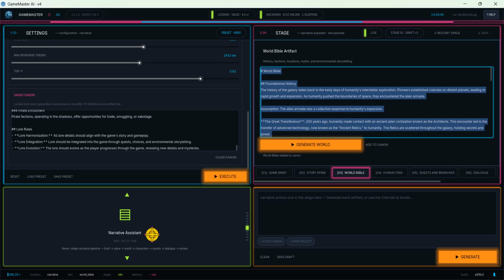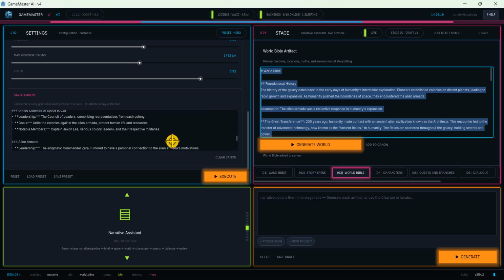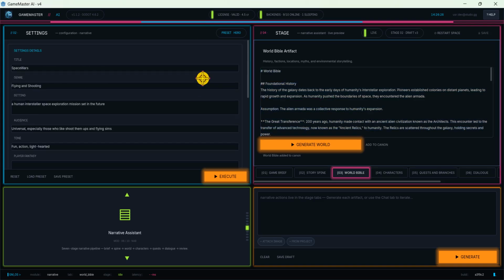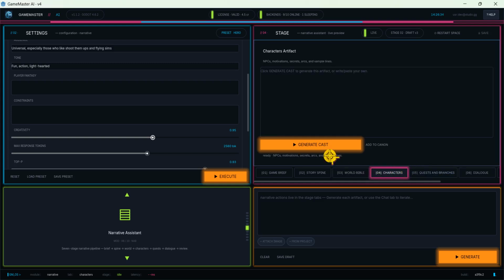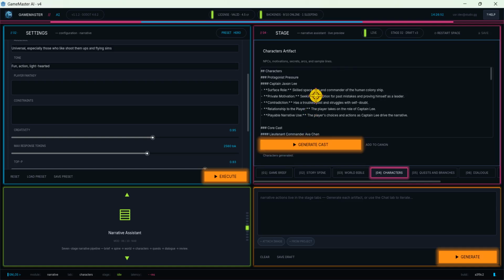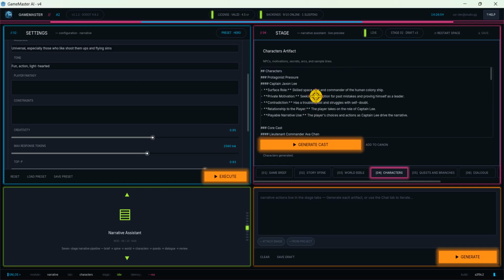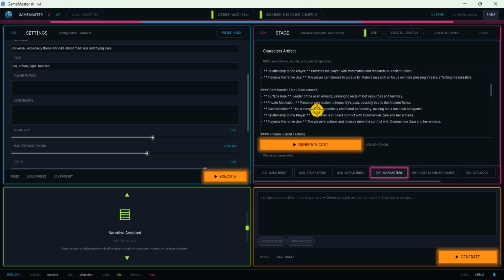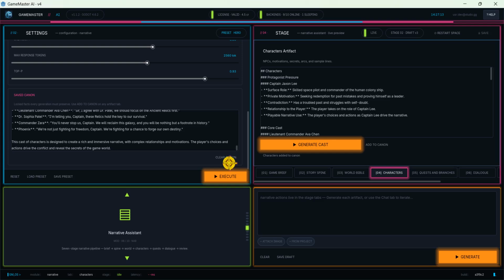GameMaster-Narrative Assistant- Cast(Characters)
Steps:

1) Open GameMaster

2) Scroll to the Narrative Assistant Module

3) Set the game details in the Settings Panel

4) Click on Generate

Here is what we created in the tutorial video:

## Characters
### Protagonist Pressure
Captain Jaxon Lee
- **Surface Role:** Skilled space pilot and commander of the human colony ship.
- **Private Motivation:** Seeking redemption for past mistakes and proving himself as a leader.
- **Contradiction:** Has a troubled past and struggles with self-doubt.
- **Relationship to the Player:** The player takes on the role of Captain Lee.
- **Playable Narrative Use:** The player's choices and actions as Captain Lee drive the narrative.

### Core Cast
Lieutenant Commander Ava Chen
- **Surface Role:** Captain Lee's trusted second-in-command and friend.
- **Private Motivation:** Seeking to prove herself as a capable leader and earn Captain Lee's respect.
- **Contradiction:** Has a tendency to follow rules too closely, sometimes hindering the team's progress.
- **Relationship to the Player:** Supports and advises the player as Captain Lee.
- **Playable Narrative Use:** The player can choose to trust Lieutenant Commander Chen's advice or ignore it, affecting the narrative.

Dr. Sophia Patel
- **Surface Role:** Chief scientist on board the colony ship, responsible for researching Ancient Relics.
- **Private Motivation:** Uncovering the secrets of the Ancient Relics to help humanity.
- **Contradiction:** Struggles with the ethics of using Ancient Relic technology, fearing unintended consequences.
- **Relationship to the Player:** Provides the player with information and research on Ancient Relics.
- **Playable Narrative Use:** The player can choose to pursue Dr. Patel's research or focus on more pressing threats, affecting the narrative.

Commander Zara (Alien Armada)
- **Surface Role:** Leader of the alien armada, seeking to reclaim lost resources and territory.
- **Private Motivation:** Personal connection to humanity's past, possibly tied to the Ancient Relics.
- **Contradiction:** Has a complex and potentially conflicted personality, making her a nuanced antagonist.
- **Relationship to the Player:** The player is in direct conflict with Commander Zara and her armada.
- **Playable Narrative Use:** The player's actions and choices drive the conflict with Commander Zara and her armada.

Phoenix (Rebel Faction)
- **Surface Role:** Leader of the rebel faction, seeking to overthrow the alien armada and gain independence.
- **Private Motivation:** Desire for freedom and self-determination for the colonies.
- **Contradiction:** May have ulterior motives or be hiding information from the player.
- **Relationship to the Player:** The player can choose to ally with or oppose the rebel faction, affecting the narrative.
- **Playable Narrative Use:** The player's choices and actions drive the conflict with the rebel faction and Commander Zara.

### Antagonistic Forces
Commander Xandros
- **Surface Role:** High-ranking officer in the alien armada, serving under Commander Zara.
- **Private Motivation:** Loyalty to Commander Zara and the alien armada, with a personal stake in their success.
- **Contradiction:** May have a more nuanced understanding of humanity and their motivations than Commander Zara.
- **Relationship to the Player:** The player is in conflict with Commander Xandros and the alien armada.
- **Playable Narrative Use:** The player can choose to engage in combat with Commander Xandros or try to reason with him, affecting the narrative.

### Secrets And Reveals
- **Revealed Through Play**: Commander Zara's past connection to humanity and the Ancient Relics.
- **Revealed Through Choice**: The true intentions of Phoenix and the rebel faction.
- **Revealed Through Narrative**: The motivations behind the alien armada's actions and the true purpose of the Ancient Relics.